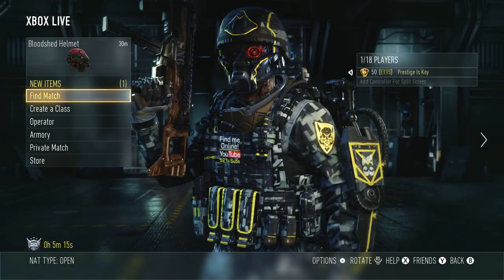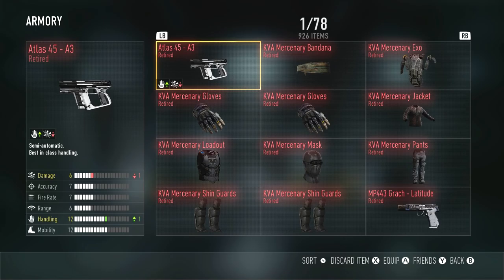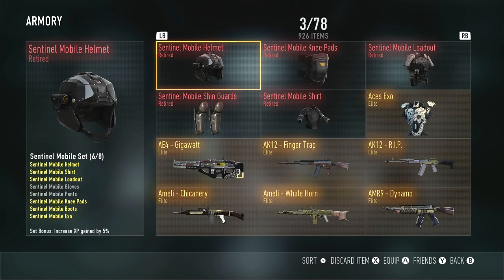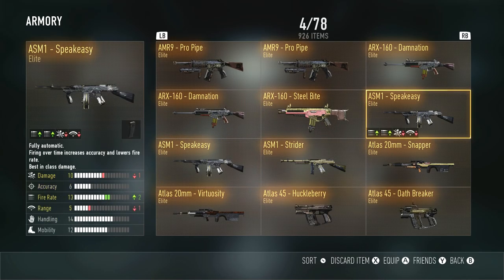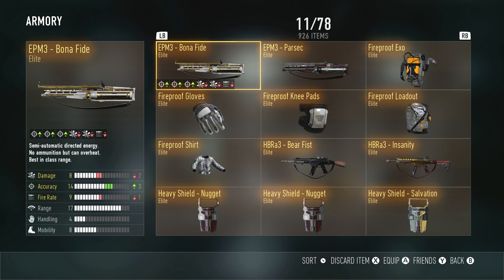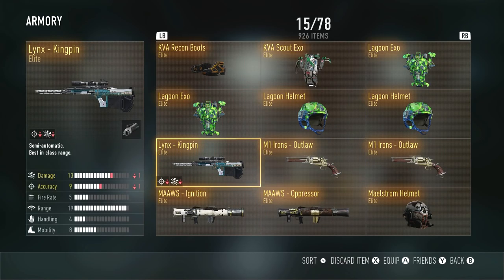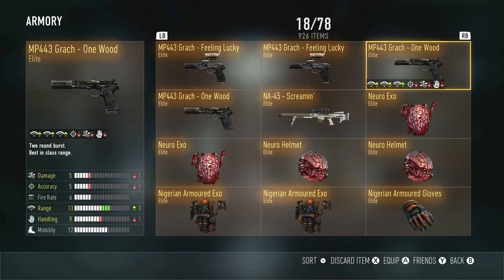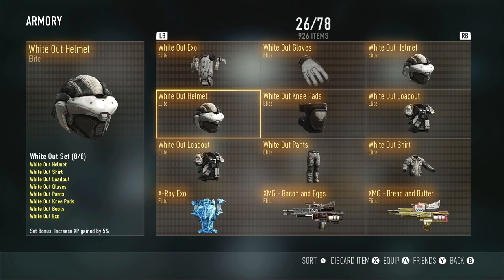Advanced Warfare: Elite Armory Showcase v3!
Time to dive back into my armory and see what type if gear/weapons are to be found! The BEST elite weapons, the GREATEST gear sets and perhaps some retired items as well. Make sure to let me know down below what your favorite Elite weapons are! If you could pick one item out of my armory what would it be?

Samurai Gear coming to AW! (I CALLED IT)